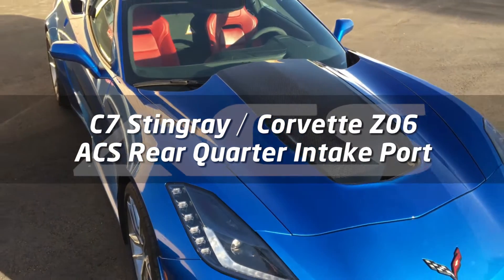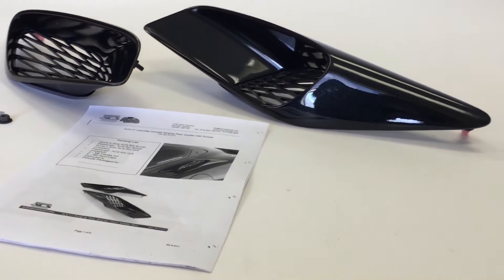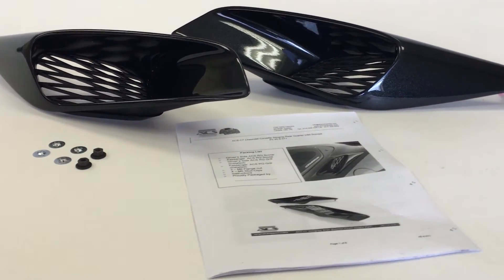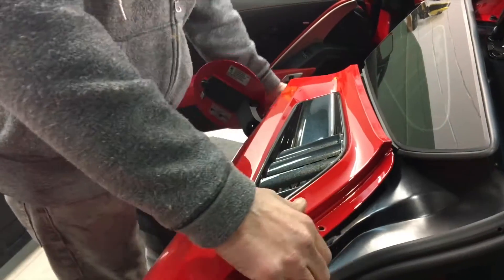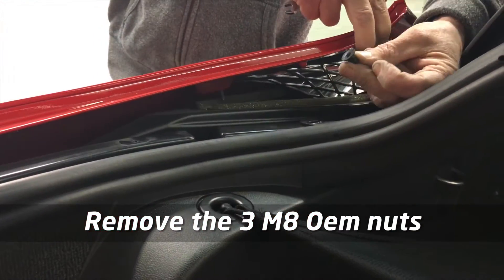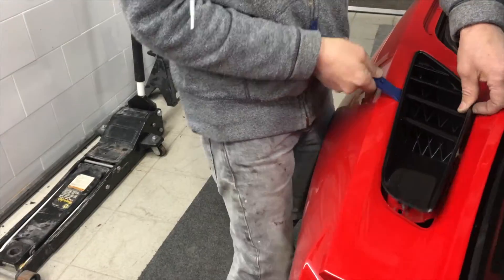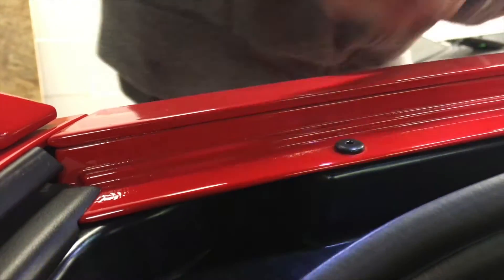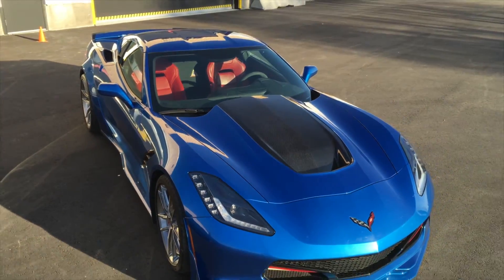Installation of ACS Composite Rear Quarter Inlet on C7 Corvette Stingray Z06 2014 Pn 45-4-011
DIY installation video of an ACS Composite  Rear Quarter Port Inlet, Pn 45-4-011 on a

Chevrolet C7 Stingray
Chevrolet C7 Z06
Chevrolet Grand Sport

Model Year 2014, 2015, 2016 & 2017

For more information on the product installed please follow the link